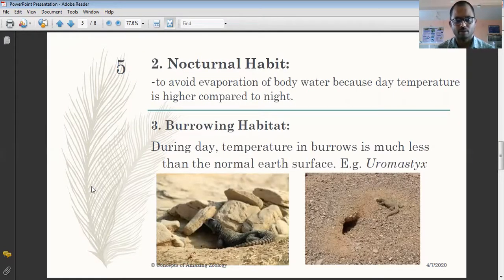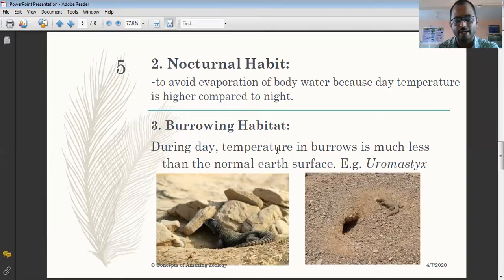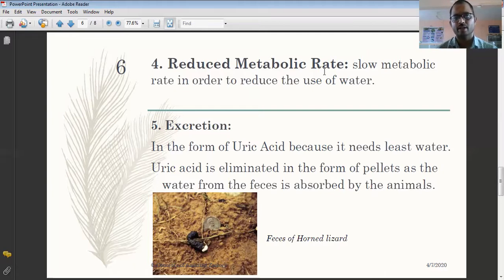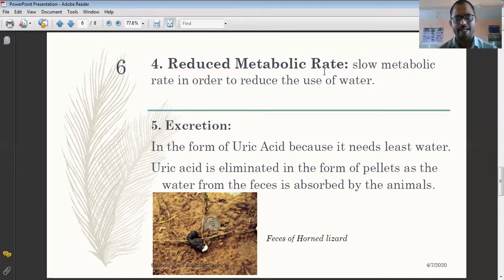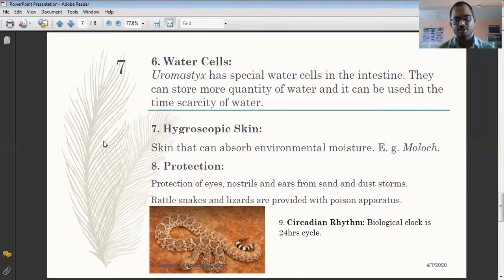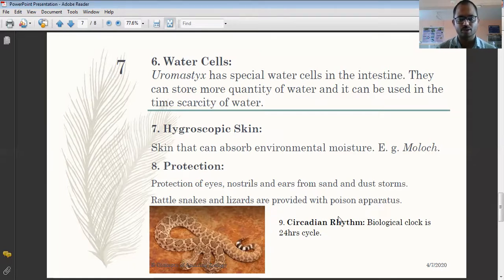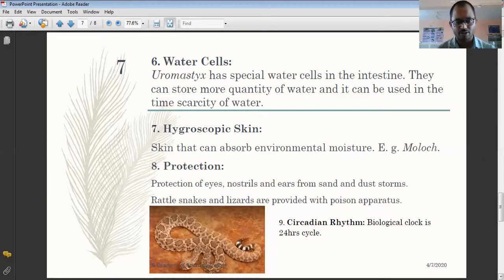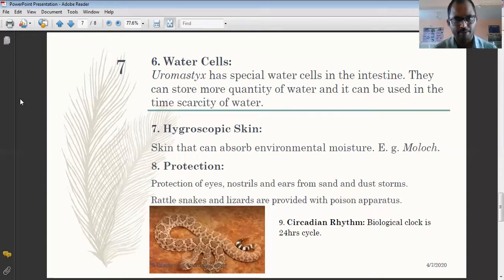Desert Adaptation For Reptile | SYBSC ZOOLOGY SPPU